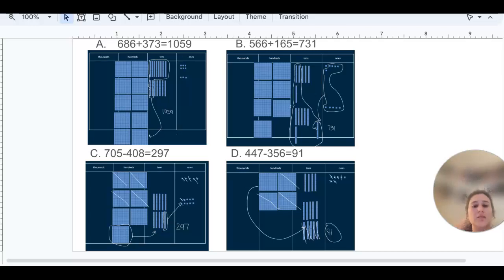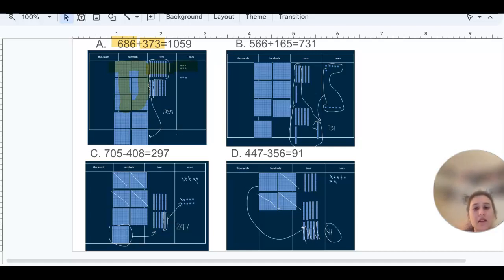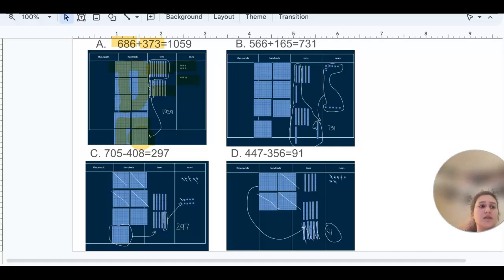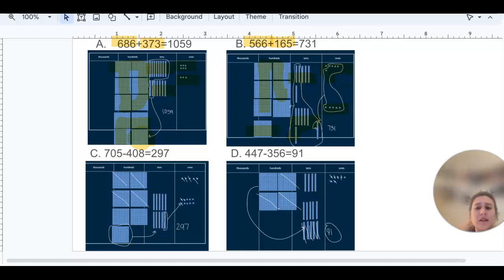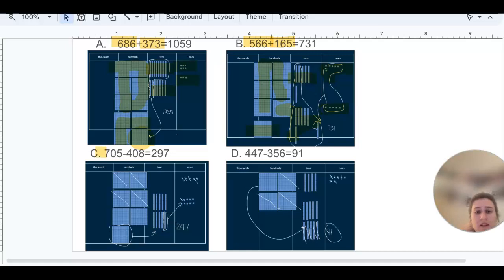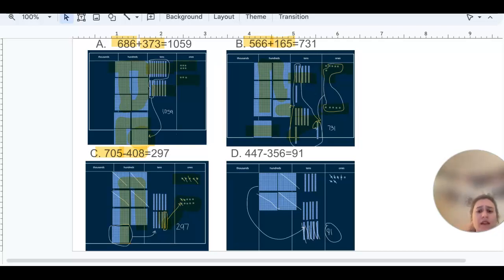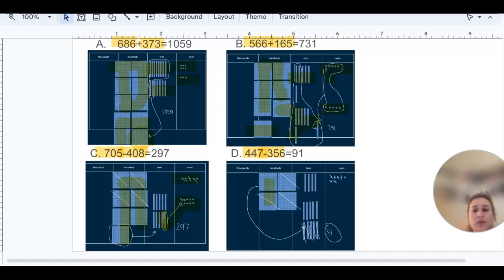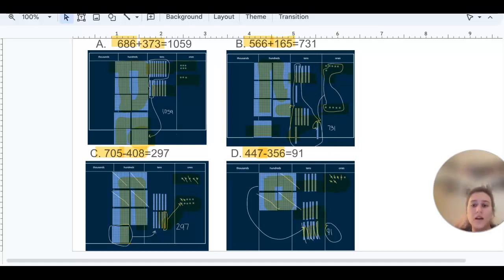Abby Dick Choice Board 3 (Base 10 with 3 digit numbers)